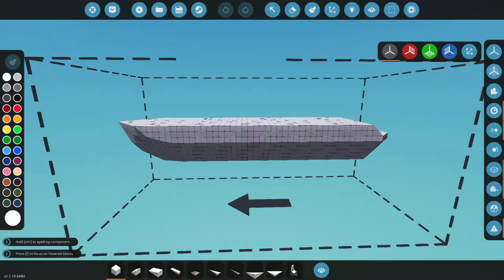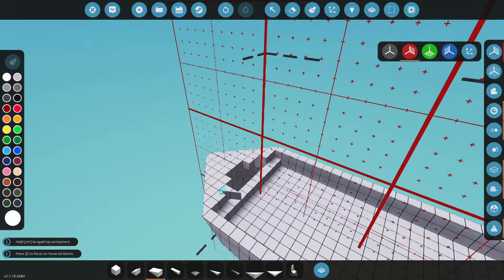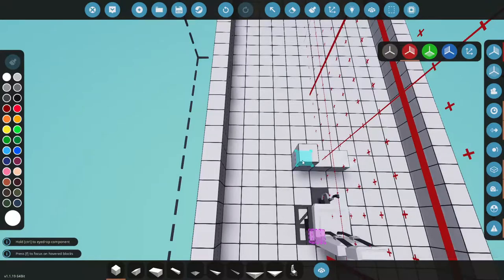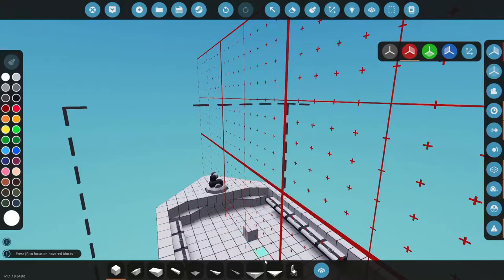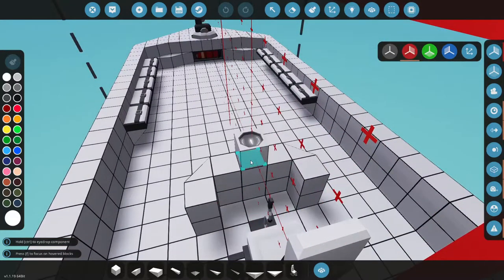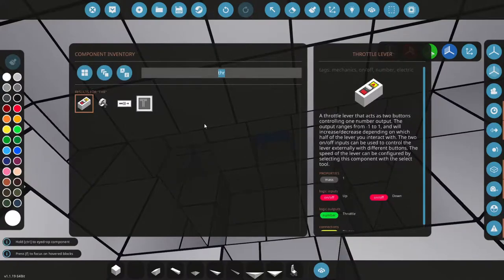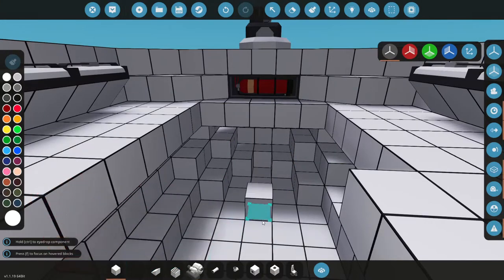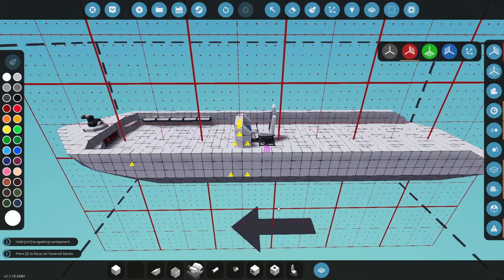Stormworks Beginner Base Challenge E2 (The Boat)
In this episode we try a Beginer Base Challenge in Stormworks.
Rules
5- it has to fit in our starter base shich is a 27x 27x 57 build area
4- it needs to carry 10 passengers
3- it needs to be able to carry cargo for the passengers
2- fire fighting/ medical abilities
1- it needs to not cost more than $20,000